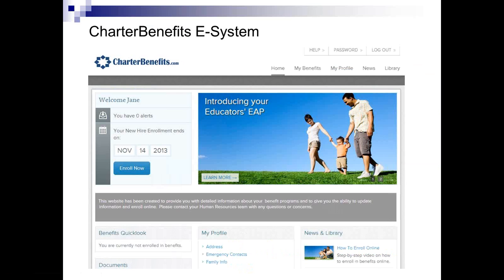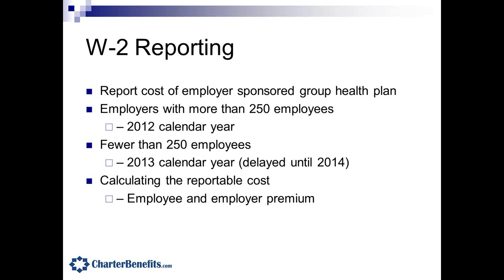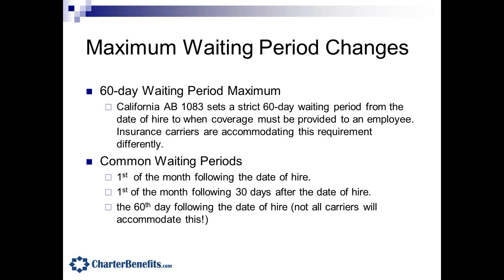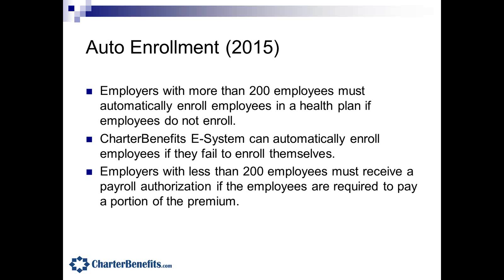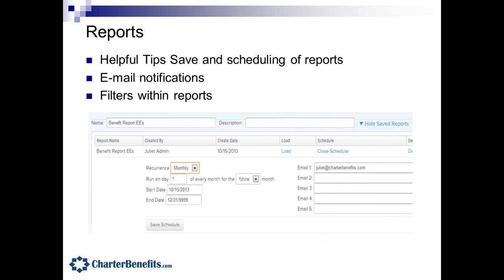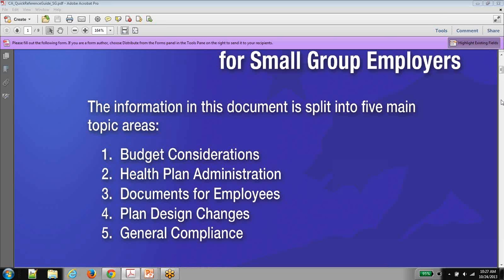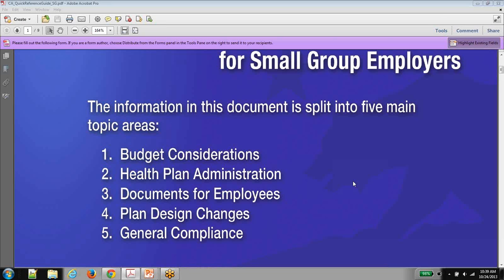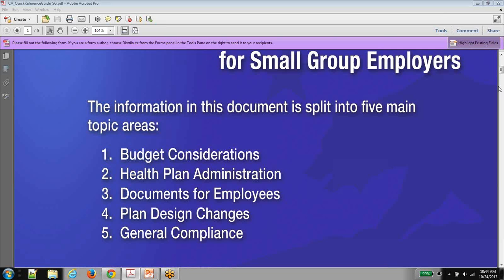Reporting & Changes in the CharterBenefits E System for Health Care Reform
A recorded webinar on Reporting & Changes in the CharterBenefits E System for Health Care Reform by Juliet Horwedel from Regional Employee Benefits Council